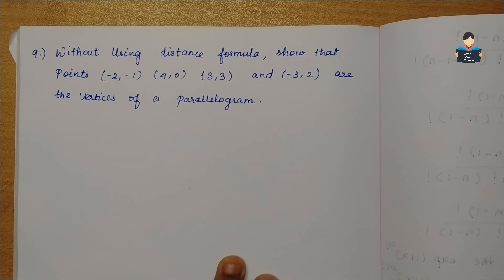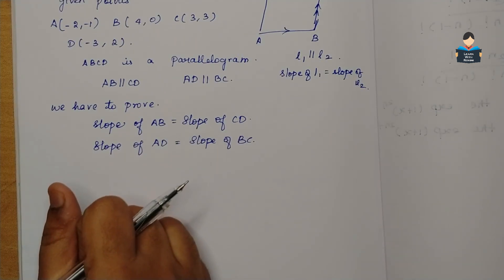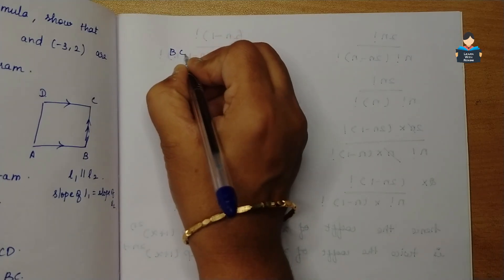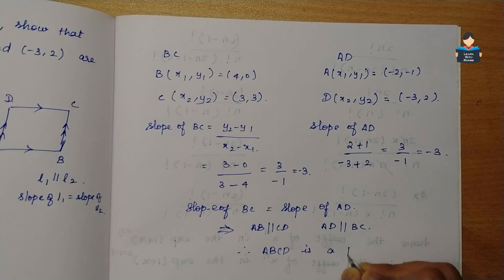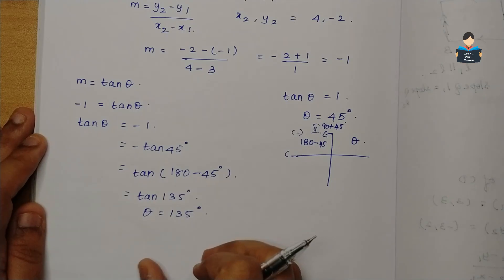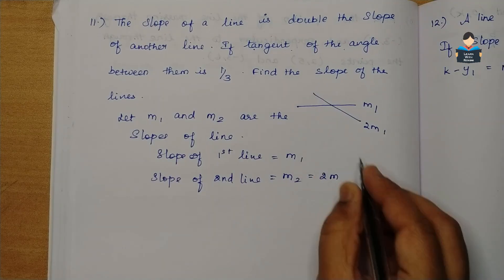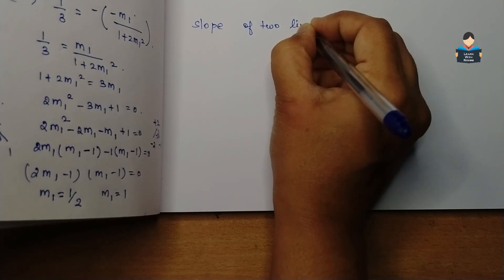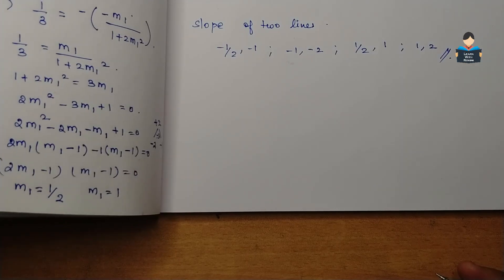Straight Lines | Chapter 10 | Ex10.1 | Q 9, 10 & 11 | NCERT | Maths | Tamil | class 11